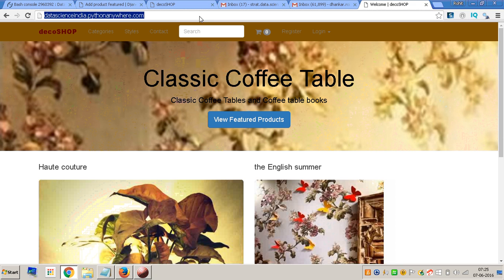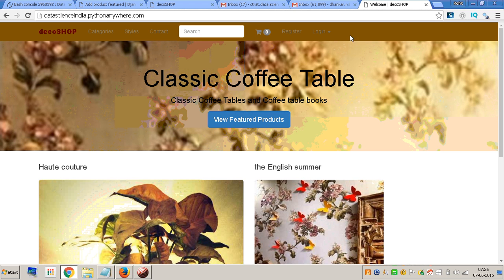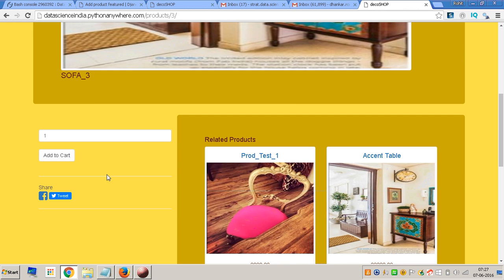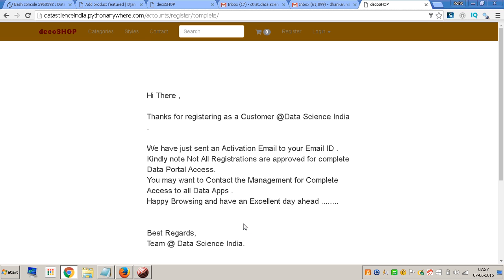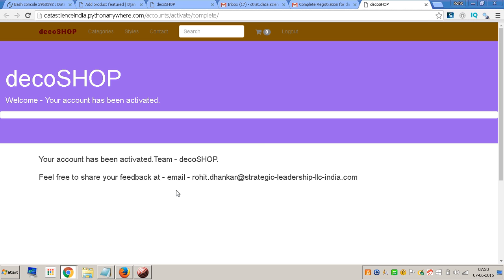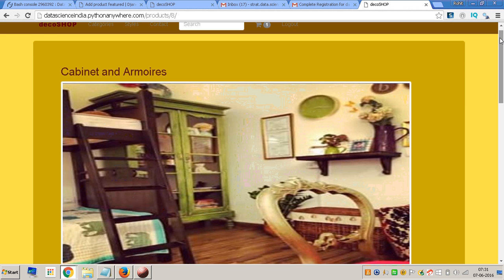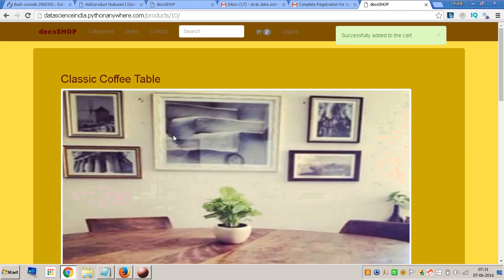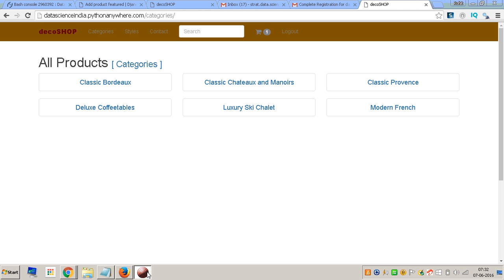eCommerce Portal - Django , jQuery , Bootstrap